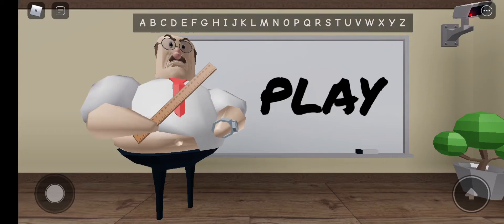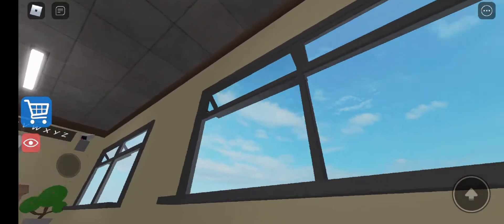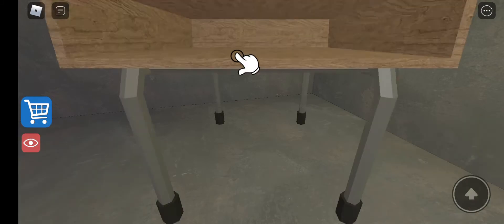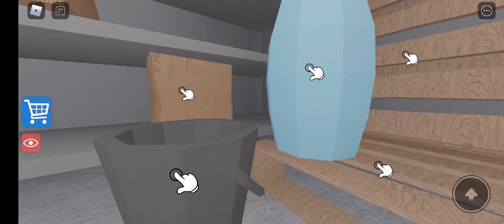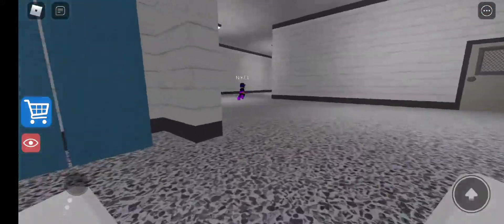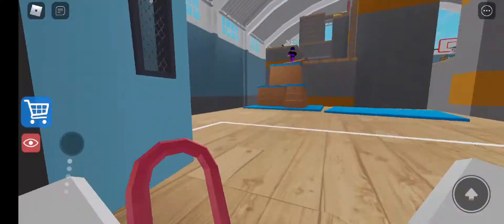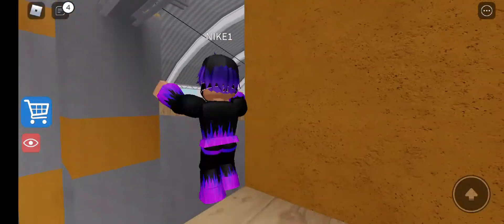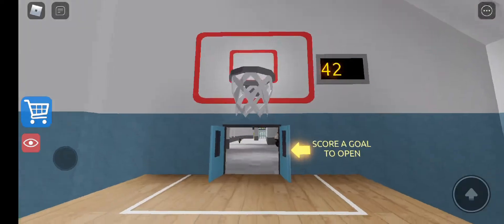Roblox escape mr pickles detention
escaping an angry teacher